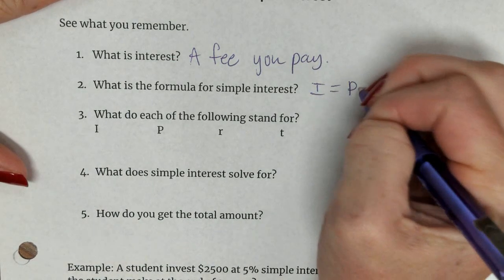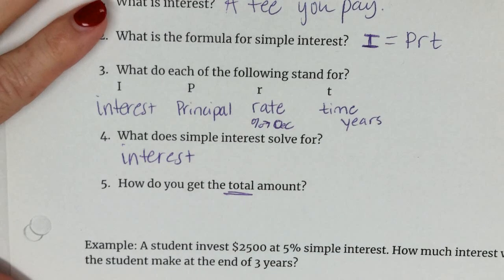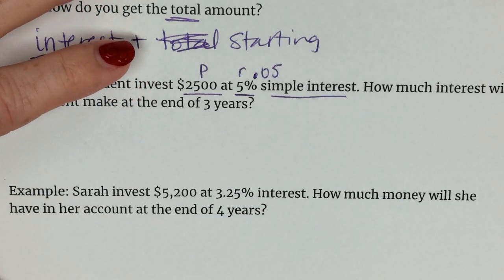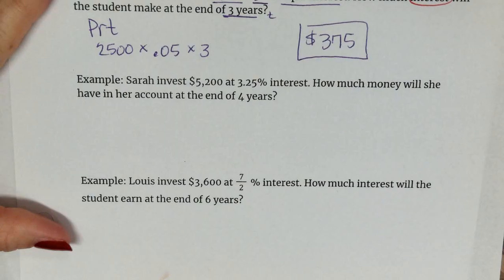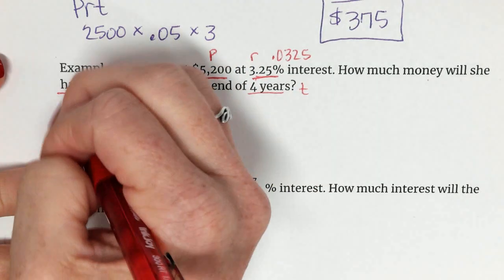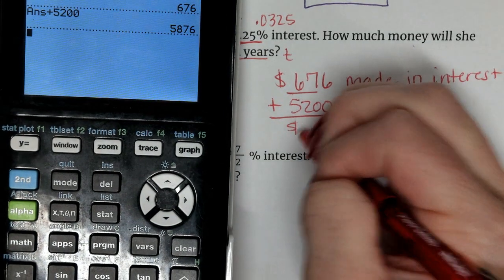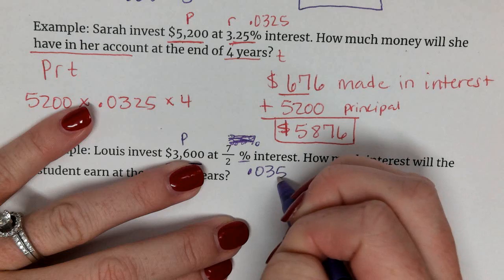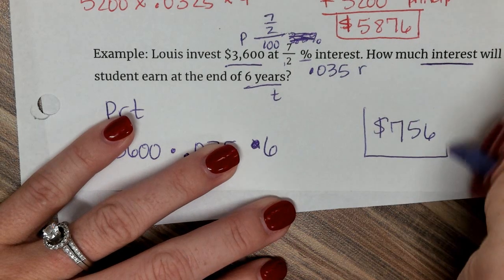Math 11-1 More Simple Interest